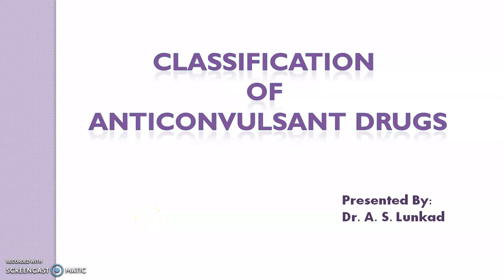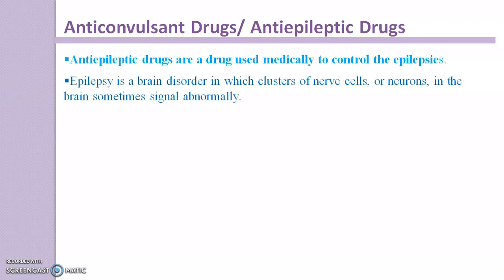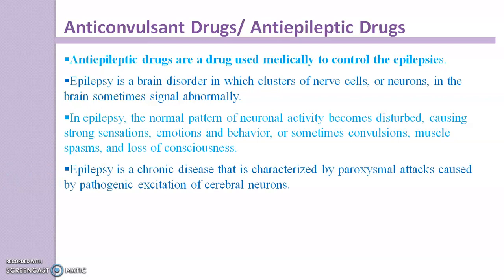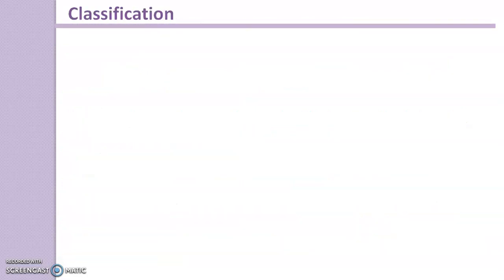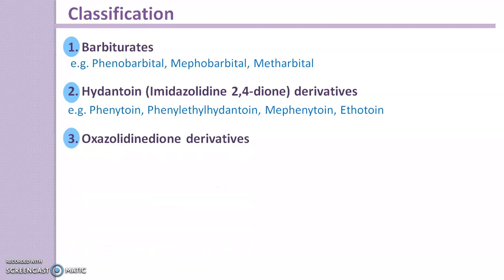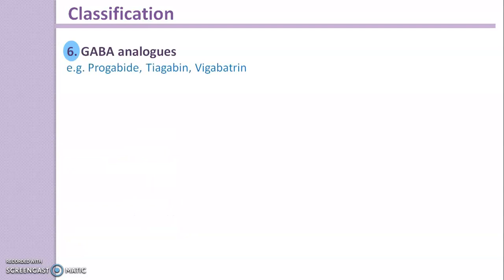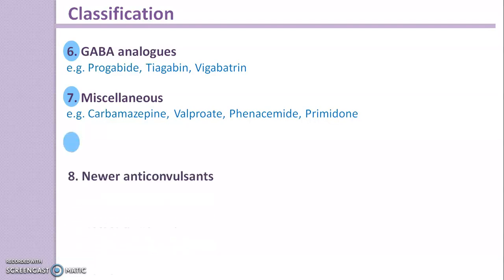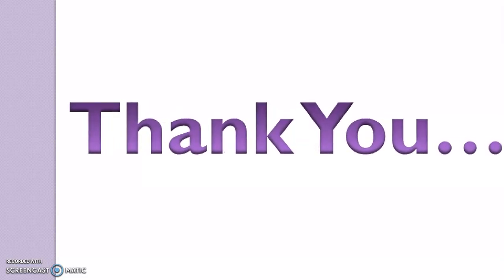Classification of Anticonvulsant Drugs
This video contains classification of anticonvulsant drugs.
Anticonvulsant drugs are also name as antiepileptic drugs or antiseizure drugs.
These anticonvulsant drugs act on a CNS.